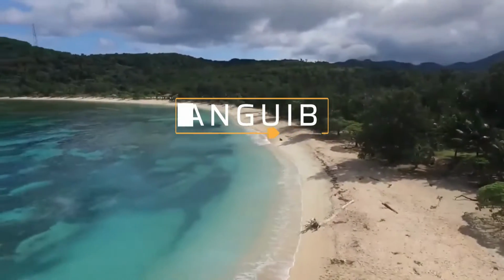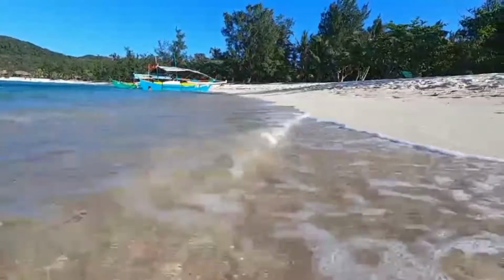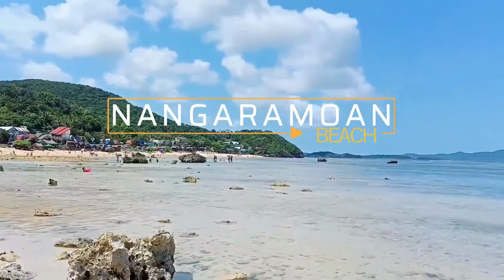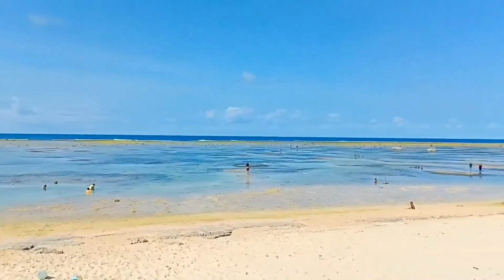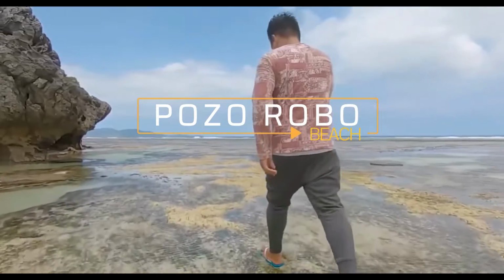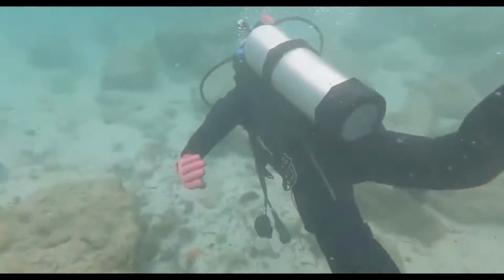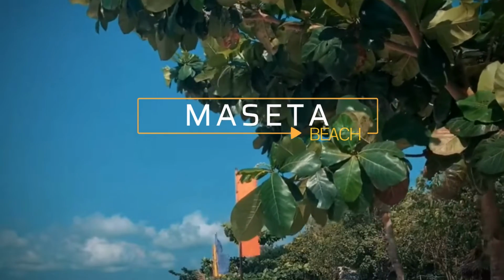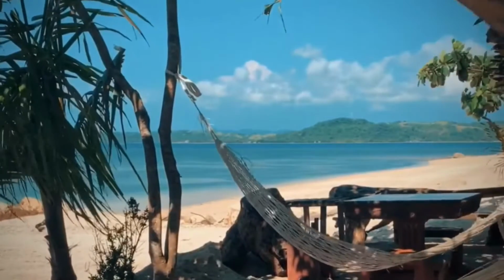Santa Ana Cagayan Philippines # Cagayan # Santa Ana Santa Sna Cagayan Philippines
Santa Ana Cagayan Philippines. Santa Ana Cagayan is a land overflowing with possibilities. It has been called "Untouched Paradise," "Gateway to the Pacific," "Luzon's Last Frontier," and "Marine Sanctuary." It is well-known not just for its online casino, but also for its numerous stunning locations. From its crystal Blue Ocean, rock formations, and white coral beach, to the lush green forest, rolling hills, and lovely colonial architecture, mystical caverns, and loving people, the area is a screaming beauty,.
From secluded beaches to the most popular ones, here are the top beaches to explore in Sta.  Ana, Cagayan: